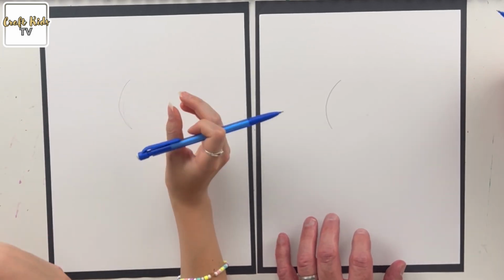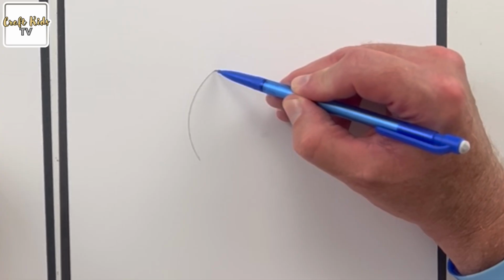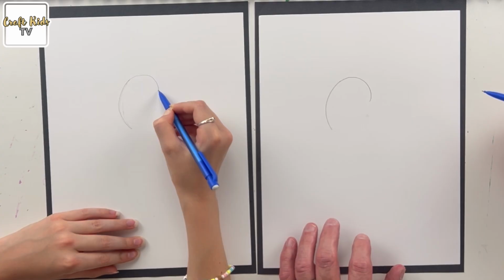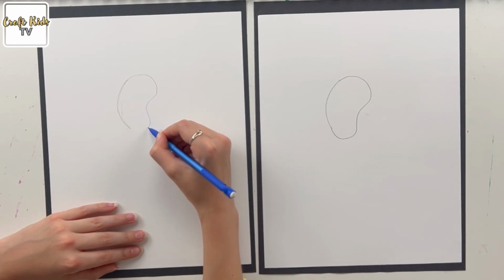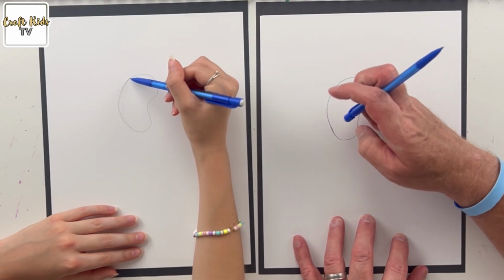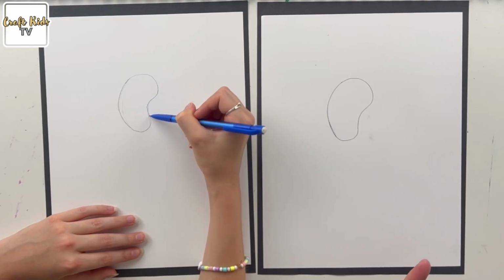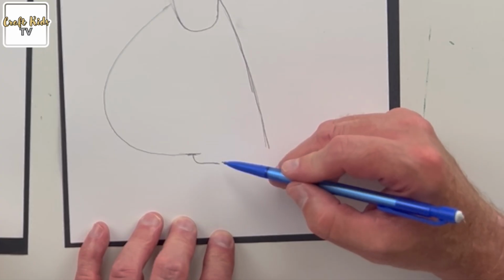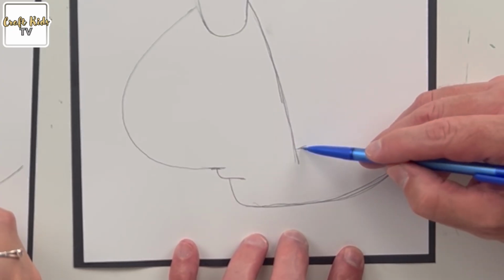How to Draw Lowercase "q" From Alphabet Lore!!!!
🖌️✨ Learn how to draw a Lowercase "q" from Alphabet Lore step by step! In this easy drawing tutorial, you'll discover how to draw and color Lowercase "q." This drawing is great for beginners, kids of all ages, or anyone who loves Alphabet Lore and wants to practice their art skills. Grab your marker, pencil, paper, and let’s start drawing!

🎨 What you’ll need:
Sharpie or Pencil & eraser (whichever you prefer)
Paper
Markers, crayons, or colored pencils (optional for coloring)

🎨 In this video, you’ll learn:
How to draw a Lowercase "q" from Alphabet Lore step by step
Easy tips for drawing the Alphabet Lore characters/letters
How to flex your creativity
Fun coloring ideas to bring your drawing to life

🌟 Great for:
Kids who love Alphabet Lore and want to learn how to draw
Beginners practicing art and sketching
Exploring your creative side
Anyone looking for a relaxing drawing activity

Lowercase q is such a fun drawing to make and also so fun to say his name. We have done all of the uppercase Alphabet Lore Letters and are all the way up through q on the lowercase series.

This video is Landon's first time editing and he knocks it out of the park!